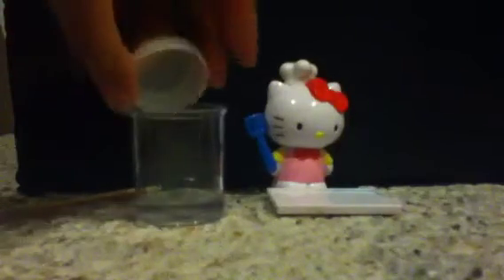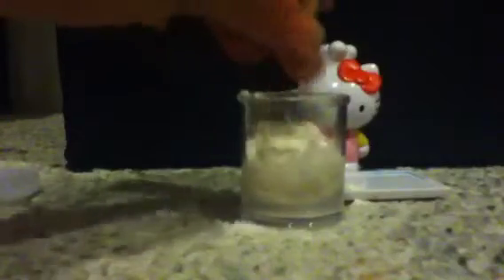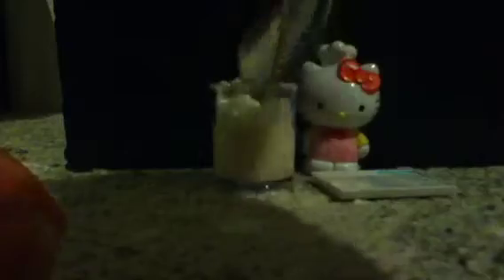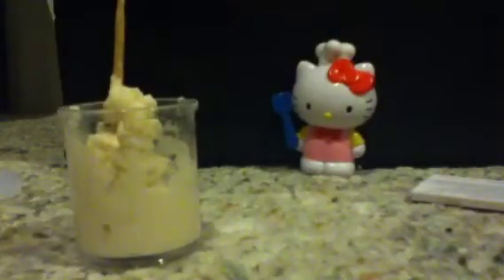Cooking with hello kitty ( dough)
If you want more cooking videos please comment it below